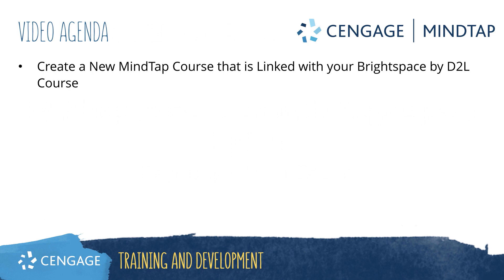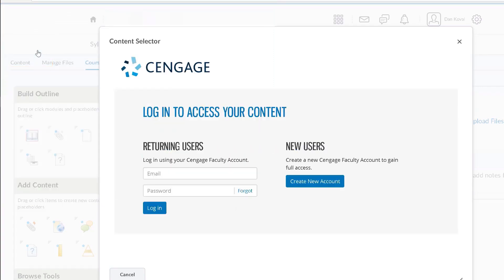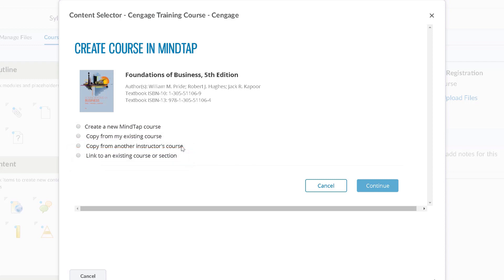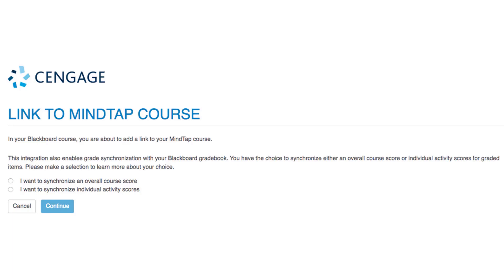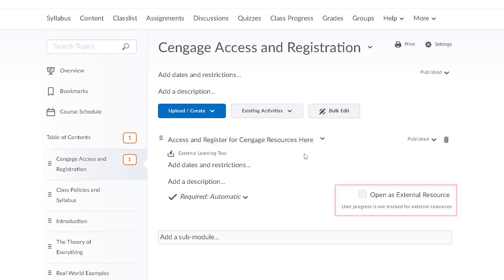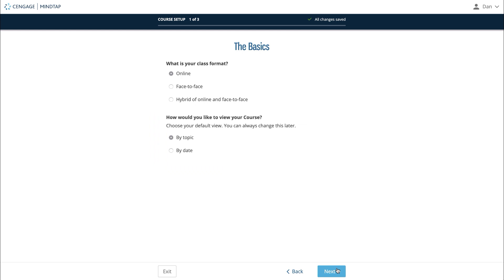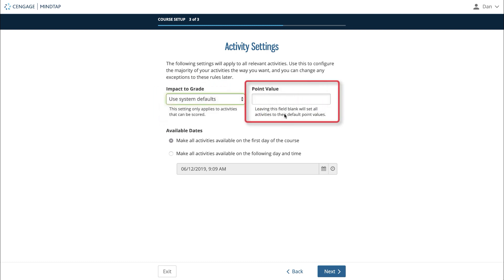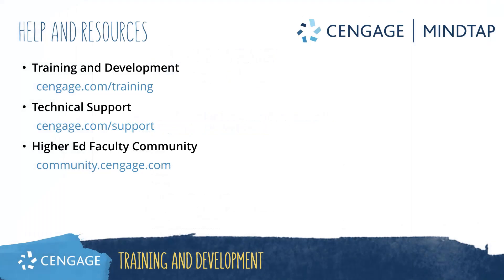MindTap: Creating Your Course in Brightspace by D2L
This video walks through creating an LMS integrated MindTap course in Brightspace by D2L and establishing the course level link via the guided course setup process.